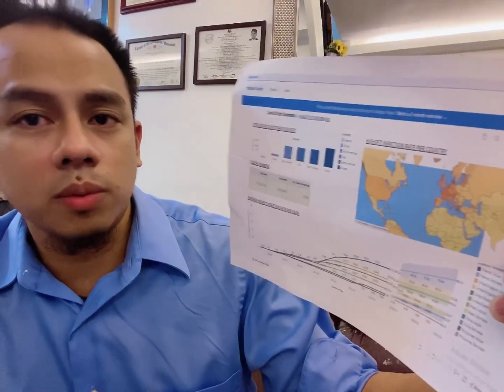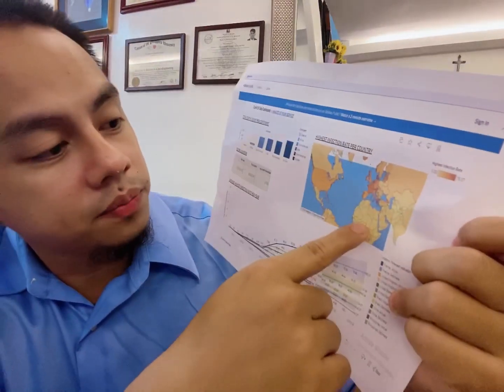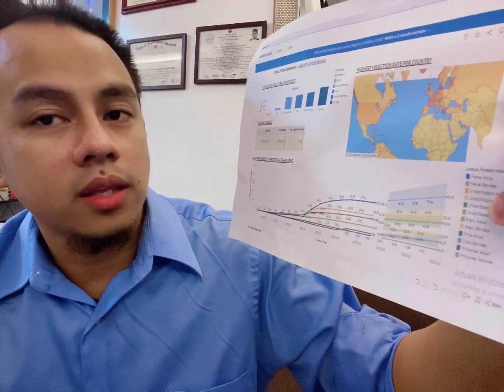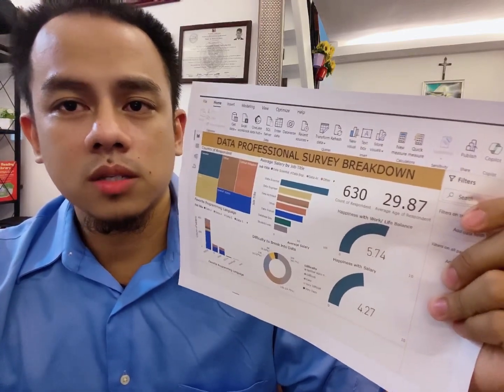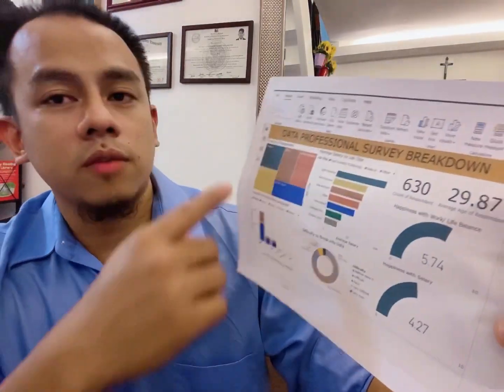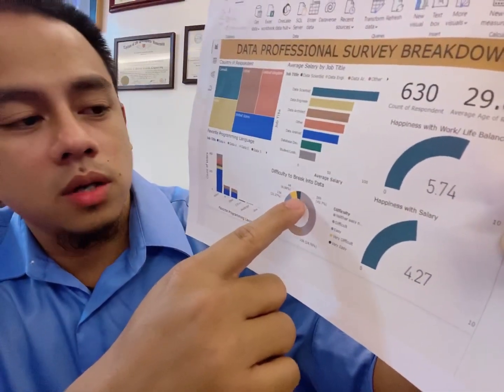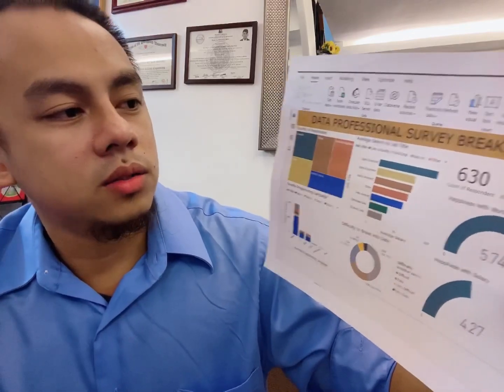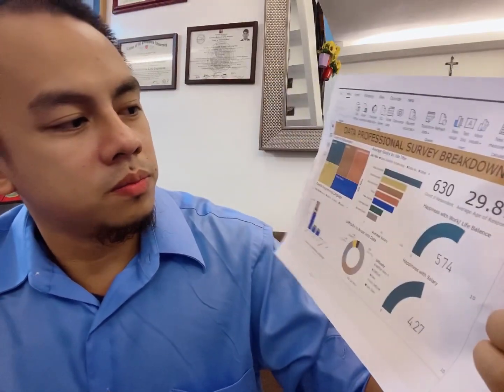Sales Analyst with Power BI and Tableau Project